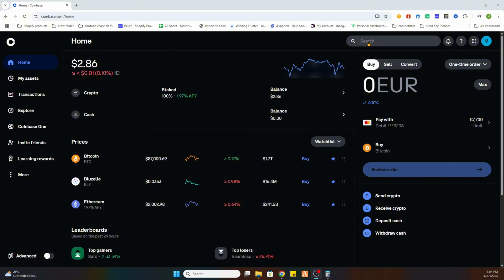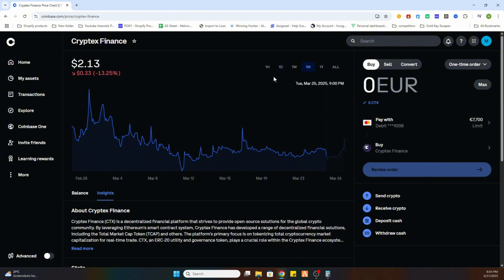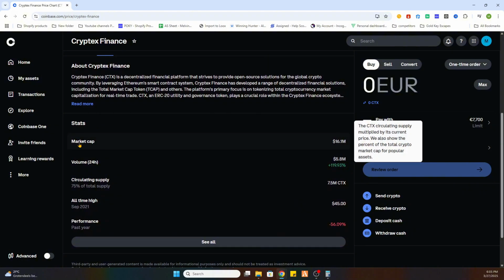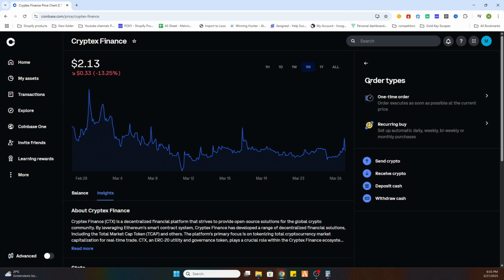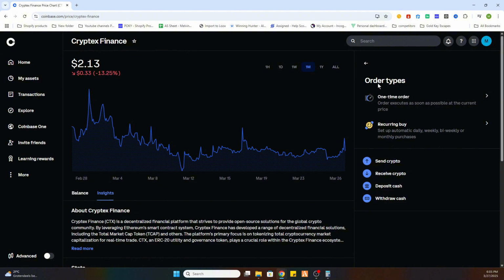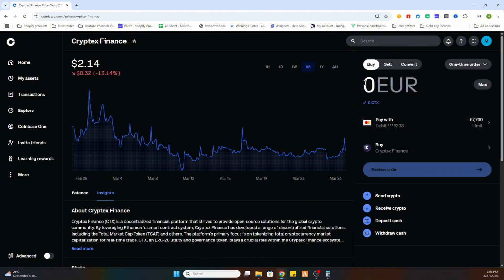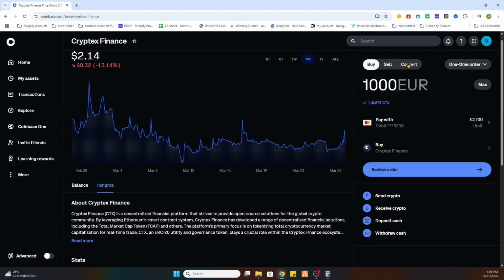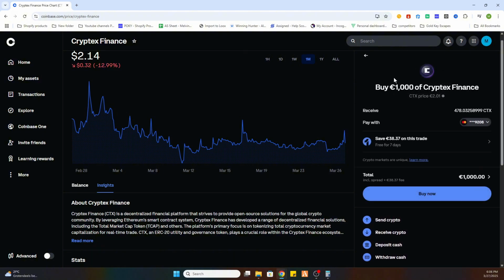How to Buy CTX Cryptex Finance Token on Coinbase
Looking to invest in CTX Cryptex Finance Token? In this step-by-step tutorial, I’ll show you exactly how to buy CTX Cryptex Finance Token on Coinbase, from setting up your account to making a secure purchase. Whether you're new to crypto trading or just looking to add CTX Cryptex Finance crypto to your portfolio, this guide will help you get started.

🔹 Learn how to purchase CTX Cryptex Finance token
🔹 Discover how to buy CTX Cryptex Finance coin
🔹 See CTX Cryptex Finance price prediction
🔹 Find out how to invest in CTX Cryptex Finance crypto

This tutorial will help you successfully buy CTX Cryptex Finance token on Coinbase, whether you're investing for the first time or expanding your altcoin holdings. Don't miss out on the potential of CTX Cryptex Finance crypto!